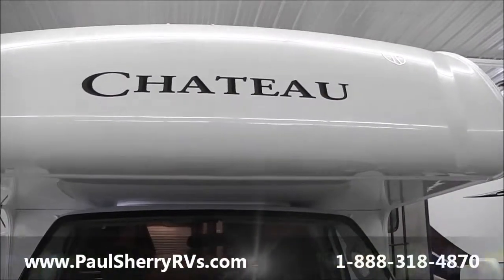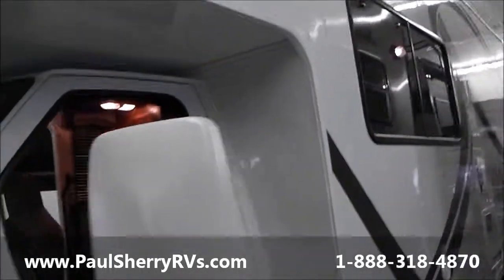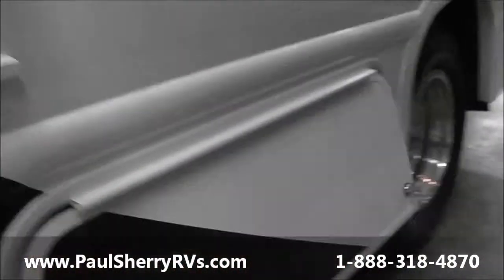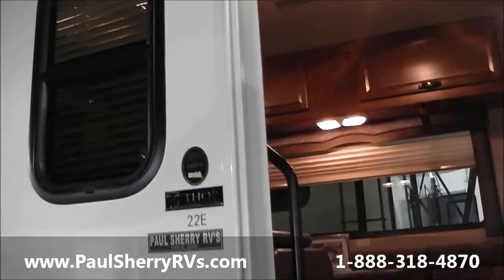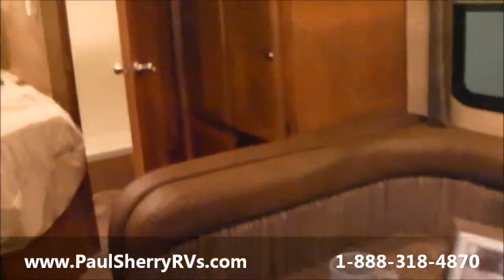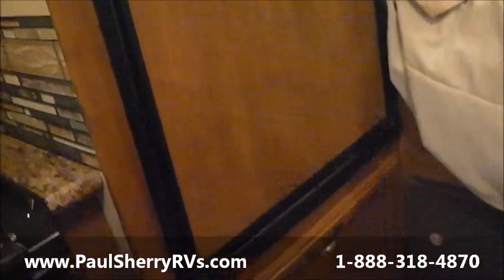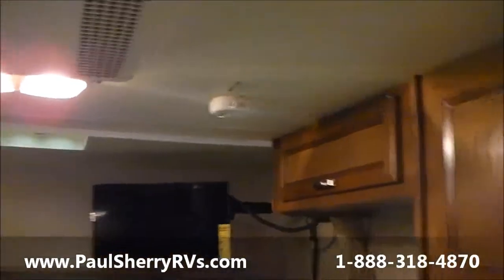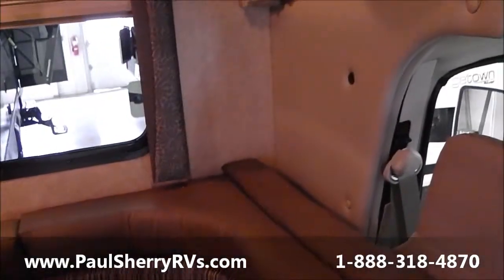2014 Thor Motor Coach Chateau 22E Walk-thru | 7212